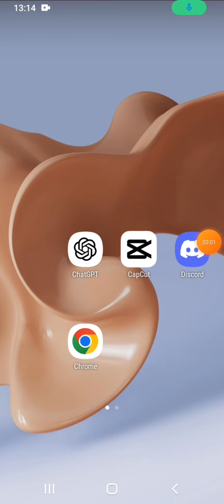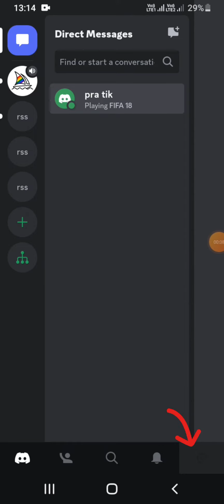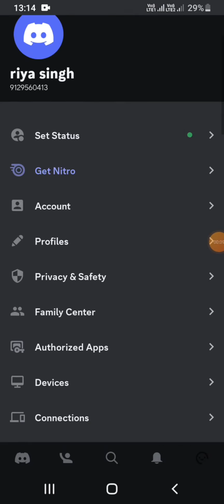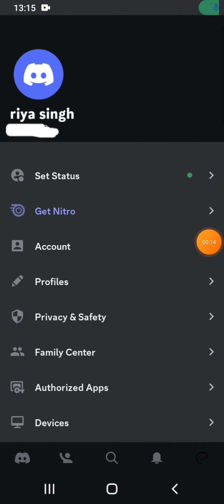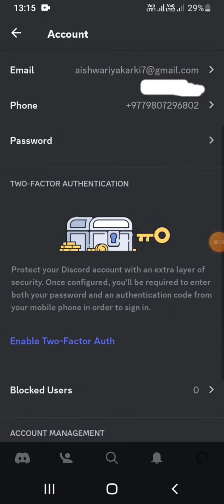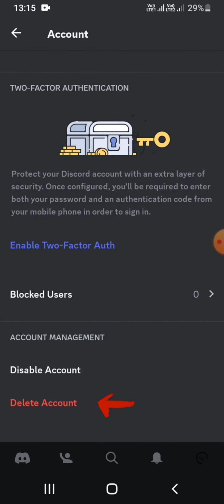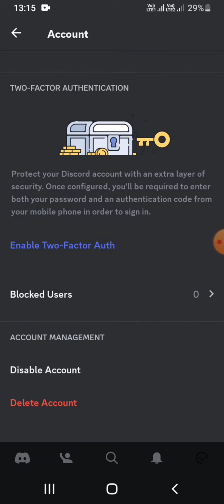How to Delete Discord Account Pemanently (2023)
In this tutorial, I'll guide you step by step on how to permanently delete your Discord account. If you're looking to part ways with Discord, this video will show you the process.